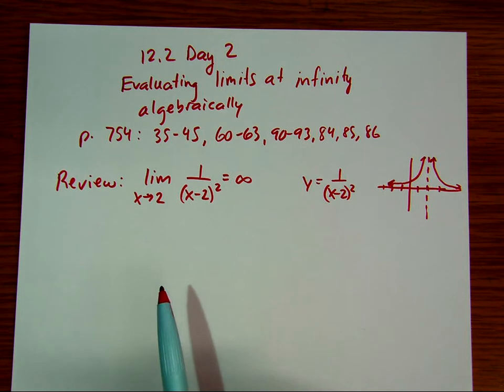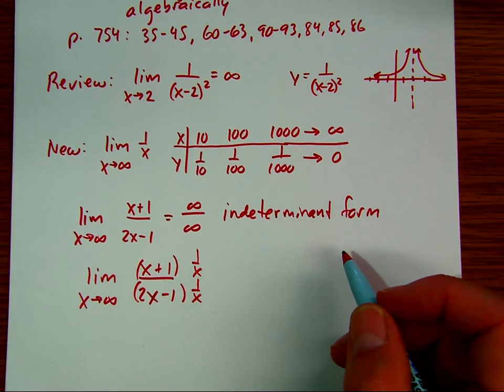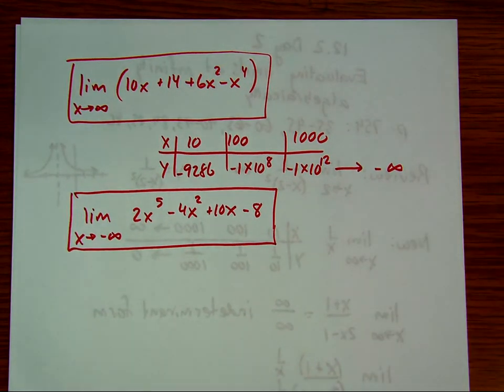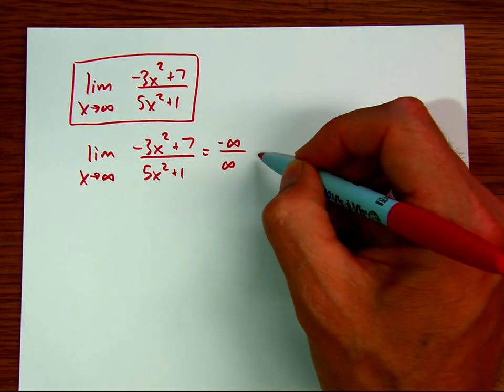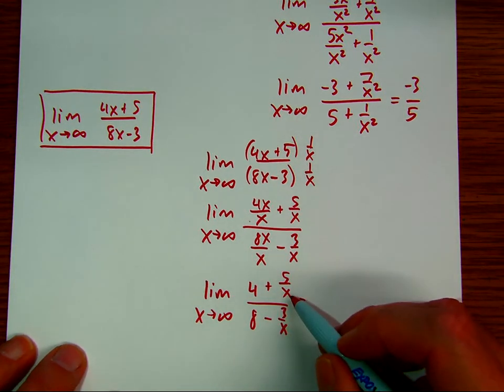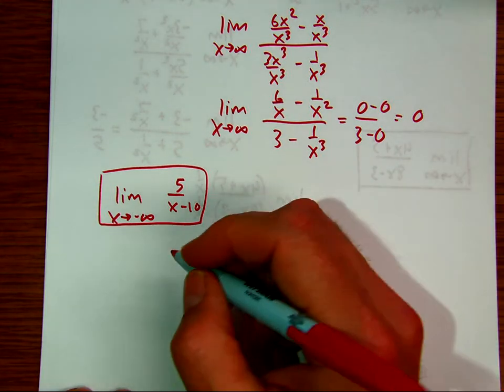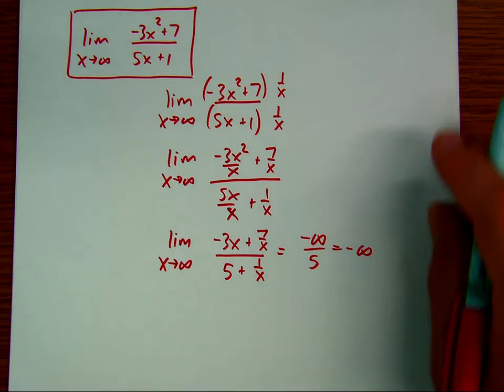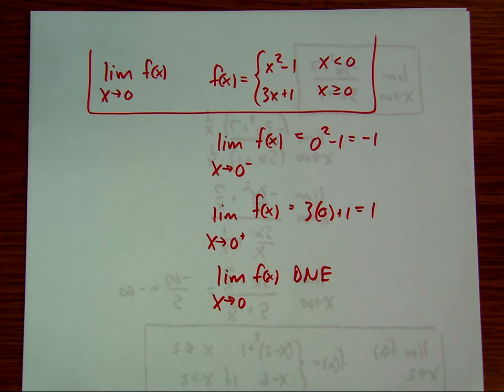Jordan Precalculus limits 12.2 day 2: Evaluating limits at infinity algebraically